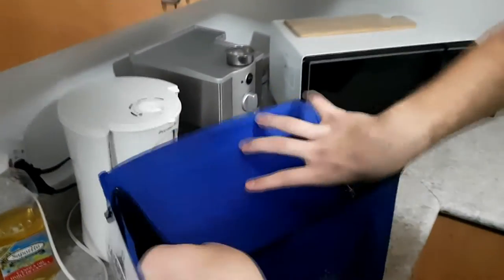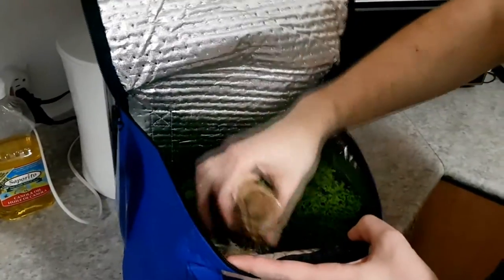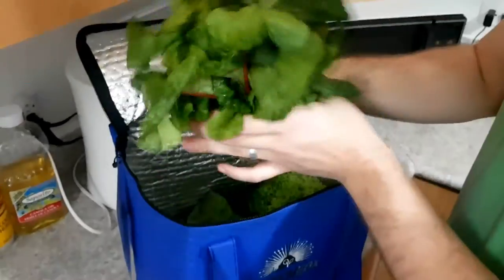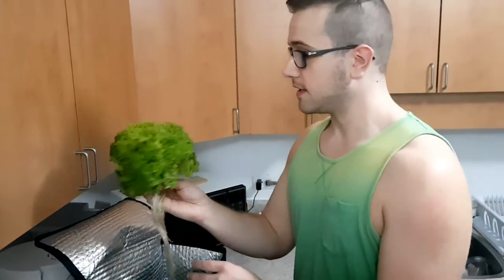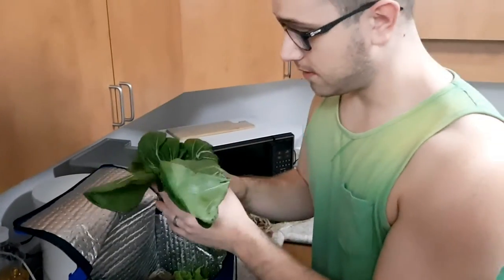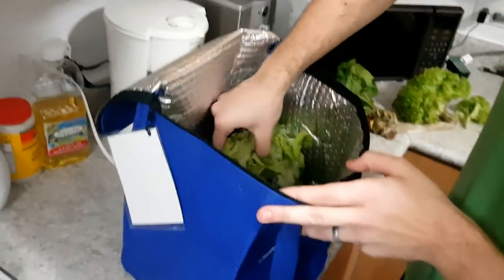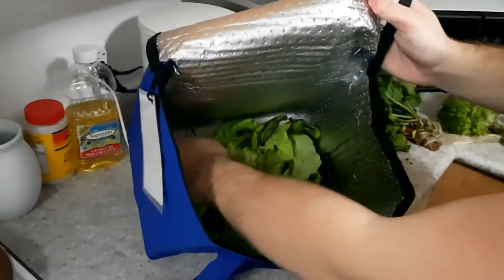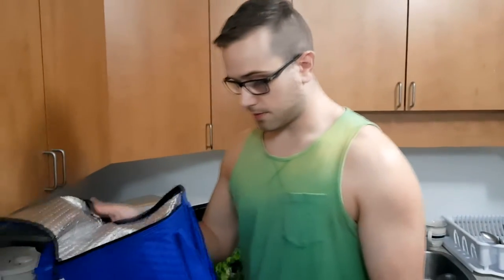ROCKET GREENS! Launch Box Unboxing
Thanks to Chuki Beats for the free beat.

You can find workout programs and information on my services here at:  ** Klassenex.com **
Klassen Exercise Facebook Page - Like for all my video and content updates.
Instagram, Twitter & Snapchat  @KlassenExercise
To find out how you can help make a difference in the world, check out: PFCI.ORG